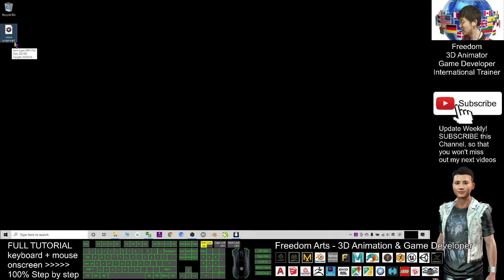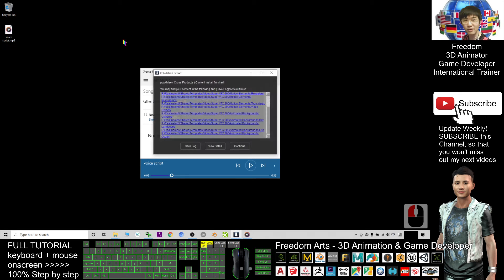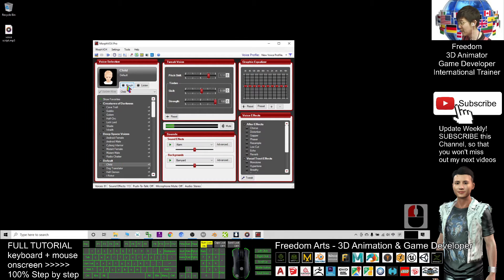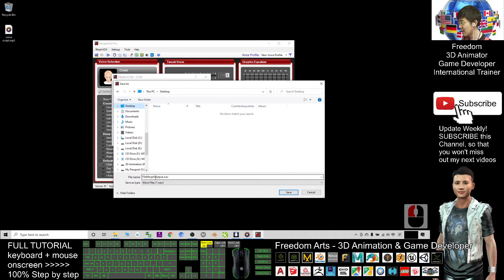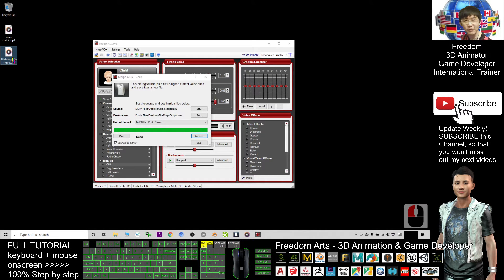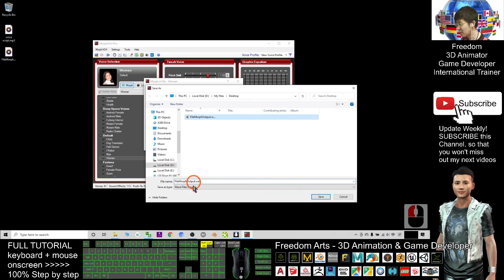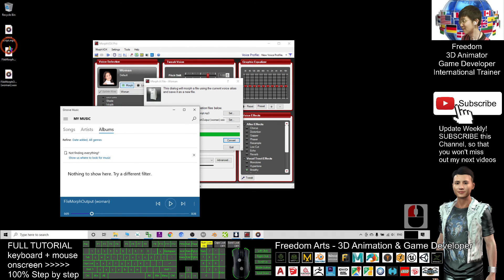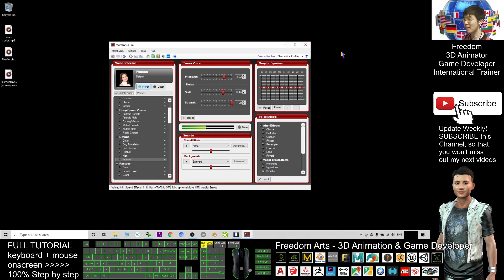How to apply Voice Changer for MP3 - MorphVox Pro Tutorial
- Hey guys, this is the step by step tutorial on how to apply voice changer on MP3, to change the sound from man to woman or child. This is an amazing life-hack if you want to create more 3D animation script for your video/movie/drama. ENJOY! and have fun!

Voice Changer,MorphVOX Pro,MP3,WAV

Your friend,
FREEDOM